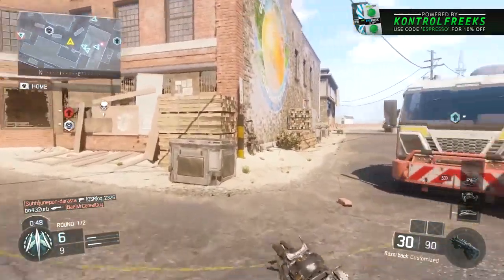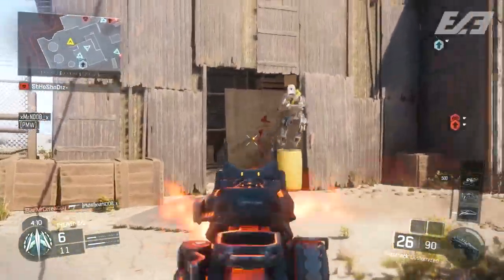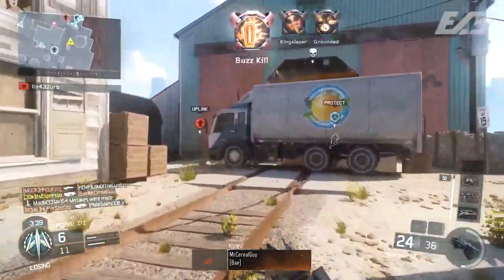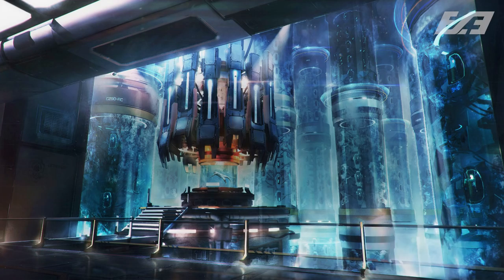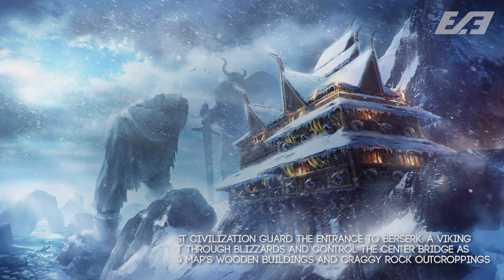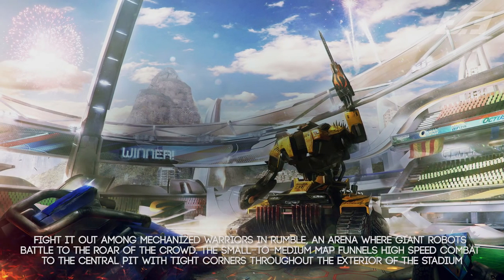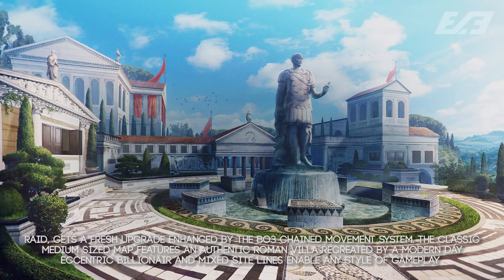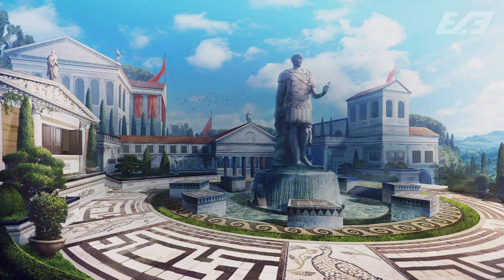DLC 3 "DESCENT" MULTIPLAYER MAP PREVIEWS - Cryogen, Berserk, Rumble, & Empire Screenshots - COD BO3